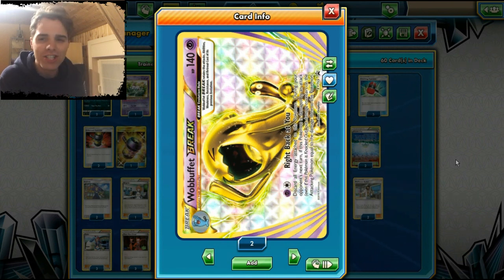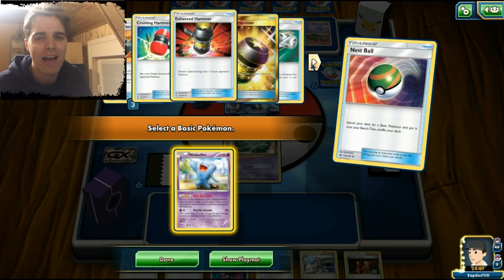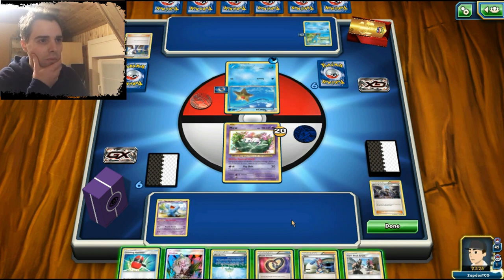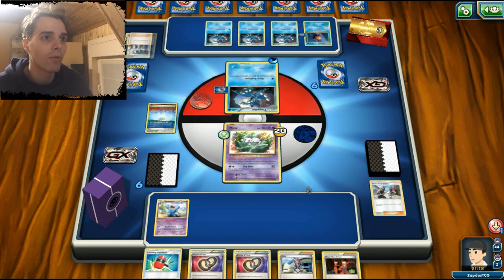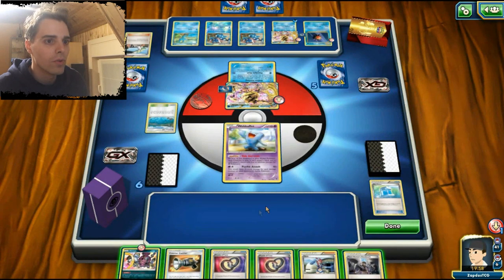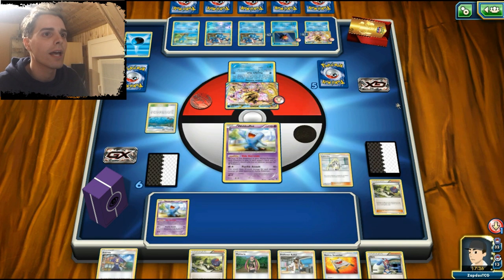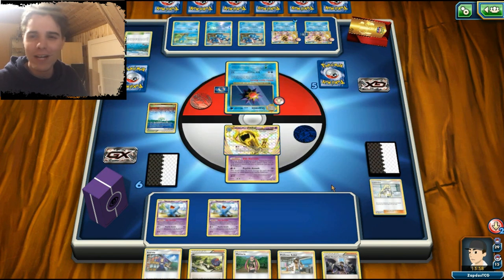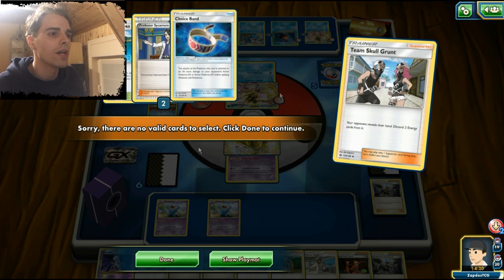CRAZY BUDGET DECK!! - Wobbuffet Break/Hoopa VS Greninja Break - Pokemon TCG Match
Sup YouTube!

Hello folks! In this video we will be showcasing the Wobbuffet Break deck that did quite well at the Leipzig Regionals.

Just like the Sylveon GX or Wishiwashi GX deck, this deck aims to deck the opponent out.

With Wobbuffet blocking a bunch of abilities and the Break giving it the HP to survive. This deck can be quite annoying to play against.

In this video we see how well this deck does against Greninja.

Also check out my facebook page for the latest TCG content in town:
Wobbuffet Break/Hoopa Deck List

#Pokémon - 10

* 2 Hoopa SLG 55
* 1 Mew EVO 53
* 1 Mewtwo EVO 51
* 4 Wobbuffet PHF 36
* 2 Wobbuffet BREAK PR-XY XY155

* 3 Lusamine CIN 96
* 1 Gladion CIN 109
* 1 Rescue Stretcher GRI 130
* 1 Team Skull Grunt SUM 133
* 2 Acerola BUS 112
* 1 Captivating Poké Puff STS 99
* 3 Team Flare Grunt XY 129
* 1 Guzma BUS 115
* 2 Nest Ball SUM 123
* 4 Puzzle of Time BKP 109
* 1 Brigette BKT 134
* 3 Skyla BKT 148
* 1 Field Blower GRI 125
* 3 Enhanced Hammer GRI 124
* 3 Counter Catcher CIN 91
* 3 Crushing Hammer SUM 115
* 2 Parallel City BKT 145
* 4 N FCO 105
* 1 Plumeria BUS 120
* 4 Max Potion BKP 103
* 2 Team Rocket's Handiwork FCO 112
* 2 Professor Kukui SUM 128

#Energy - 2

* 2 Counter Energy CIN 100

Be sure to destroy the like button if you enjoyed the video and leaving your thoughts and comments about the video in the comment section is much appreicated.